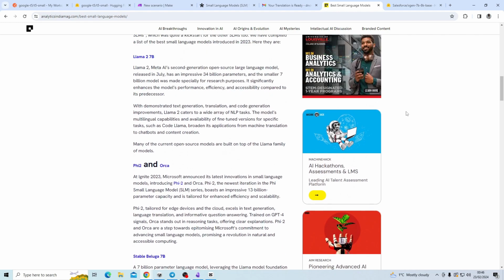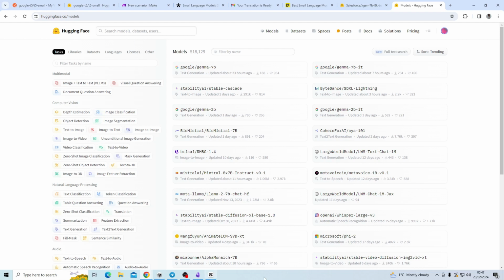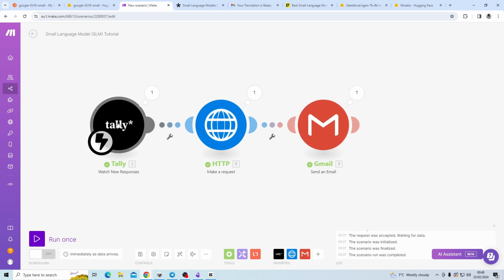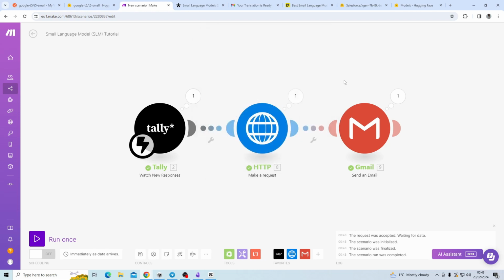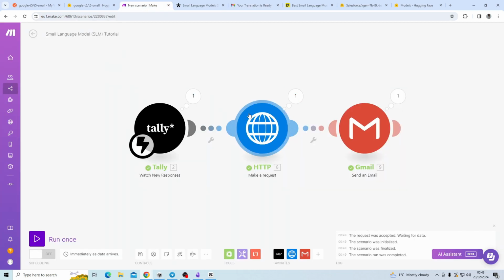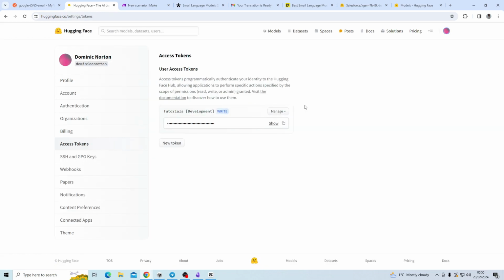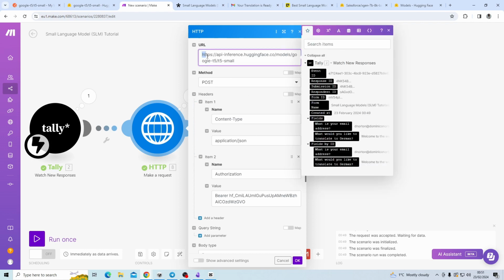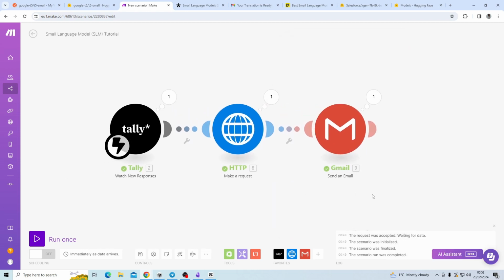Integrating with Huggingface AI Models with No Code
In this tutorial, I walk you through how to integrate open source models with your AI automations with a special focus on Small Language Models (SLM's).

Contents:
00:00 - Introduction
00:16 - Introduction to Small Language Models
01:03 - Introduction to Huggingface
01:42 - Automation Architecture
04:10 - Creating a Huggingface Token
04:29 - API Details
05:12 - HTTP Module